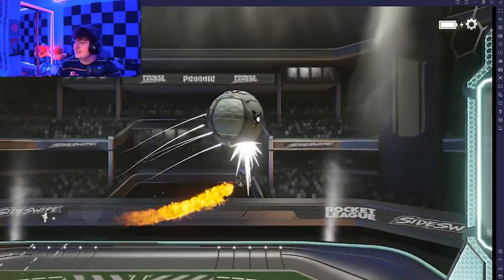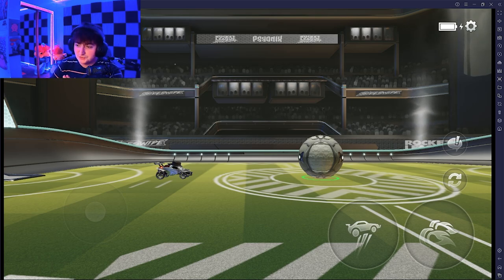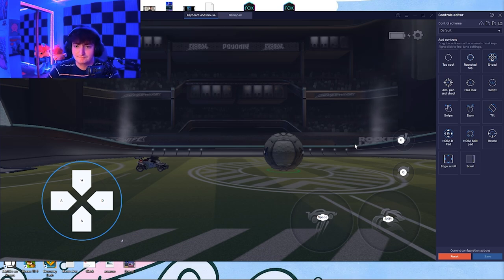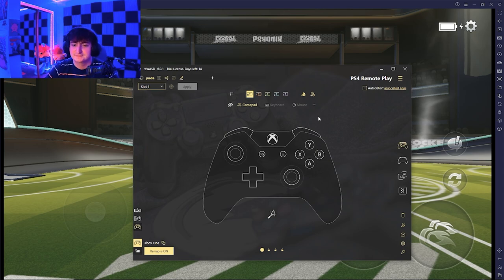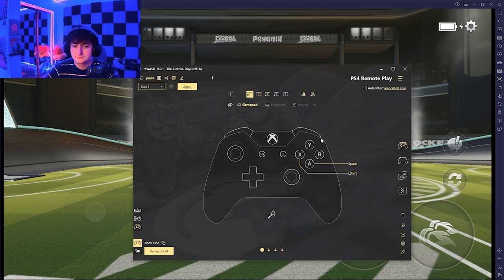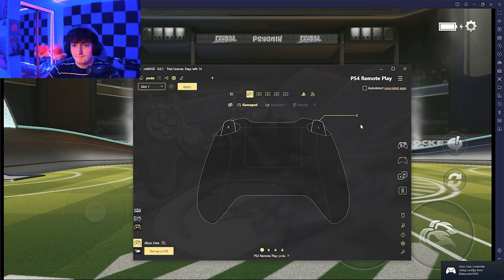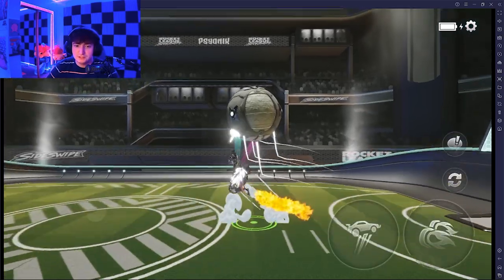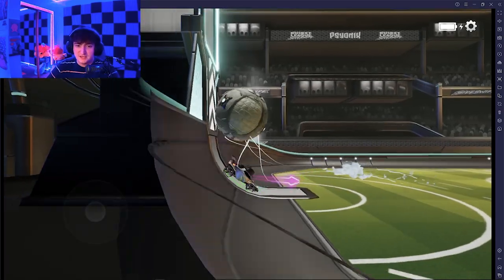*NEW* How To Fast Stall Reset On PC | Rocket League Sideswipe